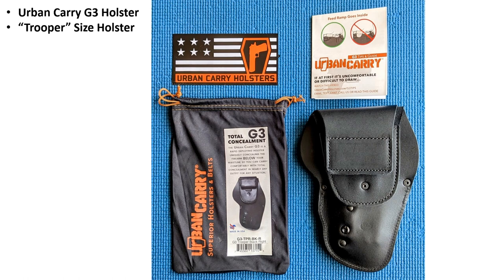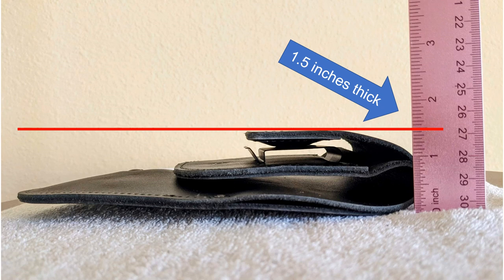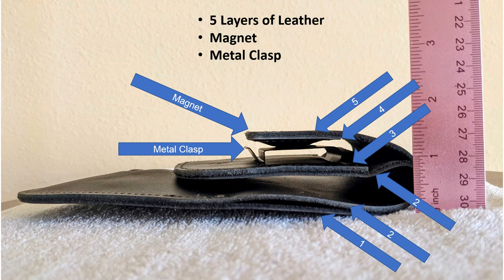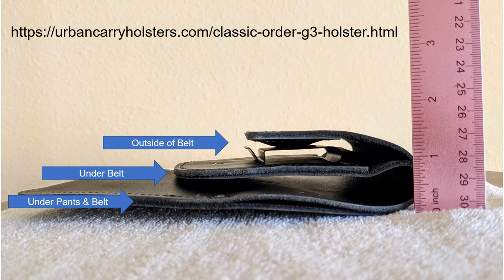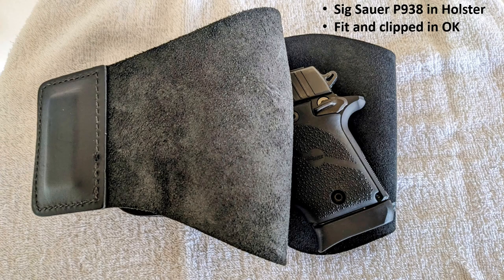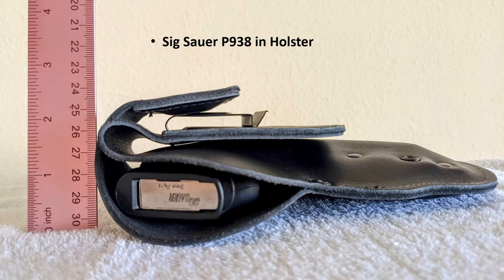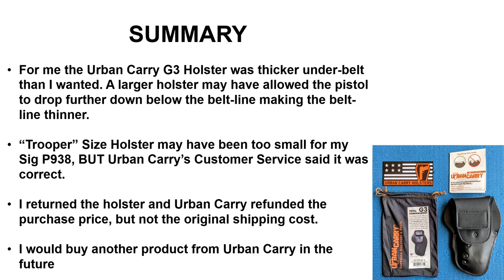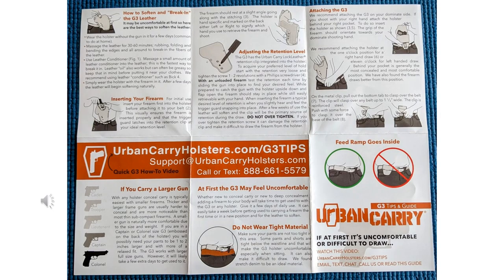Urban Carry G3 Holster Review - 4.5 minutes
Urban Carry's G3 Holster Review. I mainly focus on the thickness of the holster as I wanted the thinnest Inside-Waste-Band (IWB) that I could find, mainly for comfort. This holster did not work out for my needs.